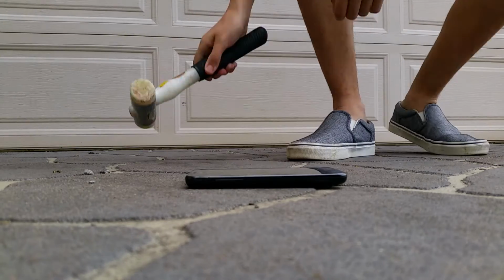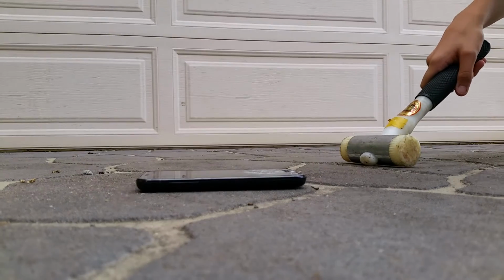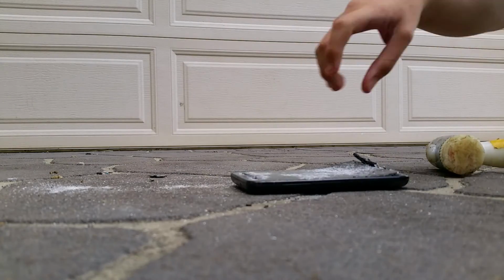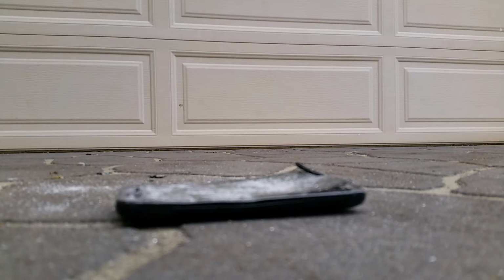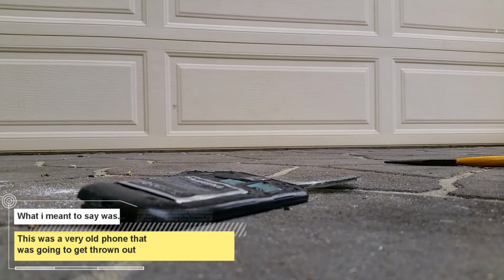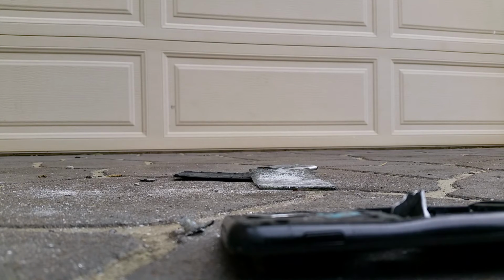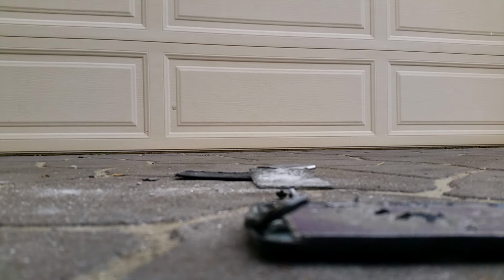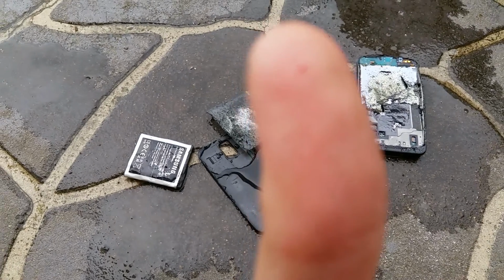1000 Subs Special: Destroying The Samsung Galaxy S II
Thanks for 1000 subs! (or almost 1000 subs) it really means a lot that you guys support me and enjoy my videos. If you read the description why not ask some questions below in this video so I can do a QnA!